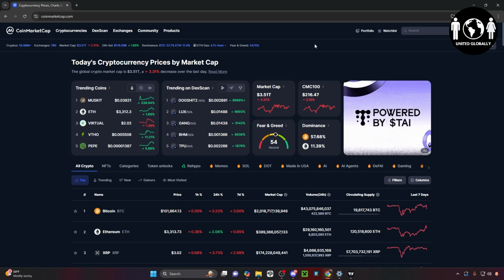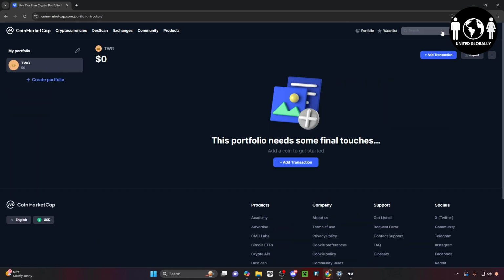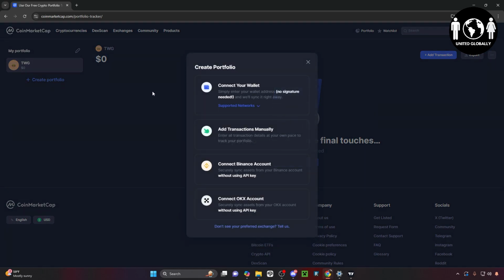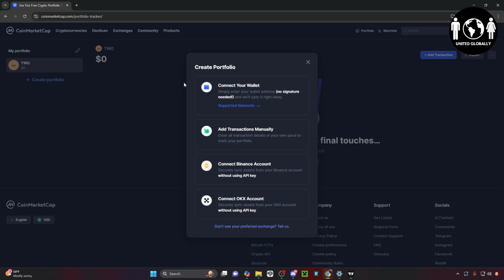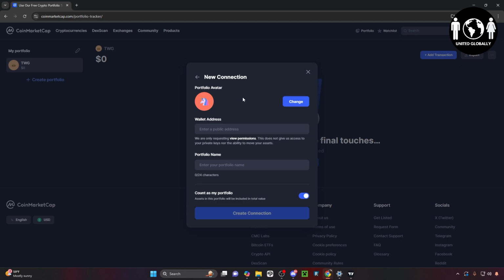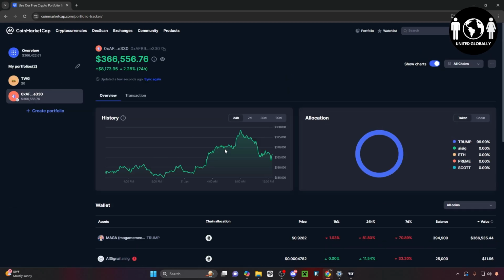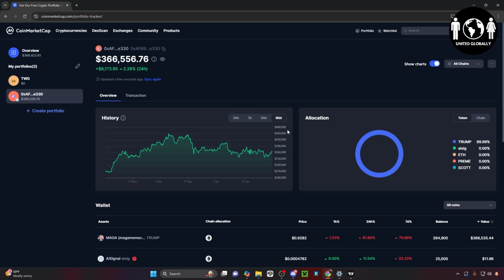How To Add Ethereum Wallet To Coinmarketcap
Want to add your Ethereum wallet to CoinMarketCap? Learn how to do it in this step-by-step video tutorial. Don't miss out on tracking your assets!